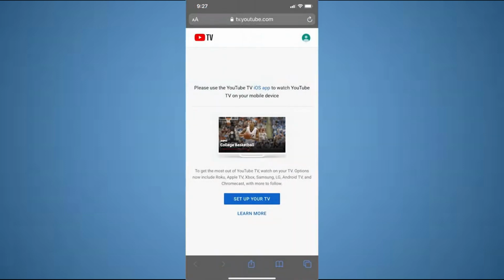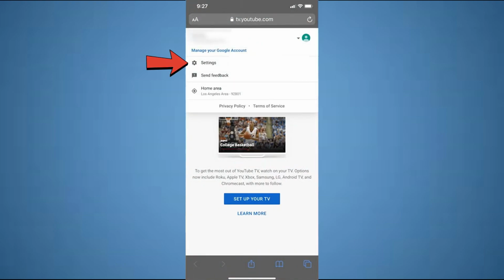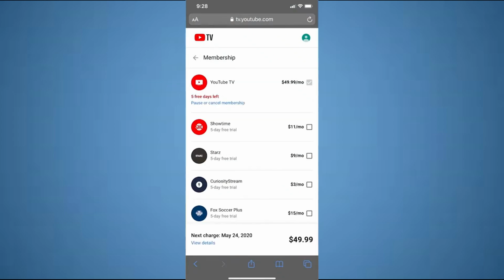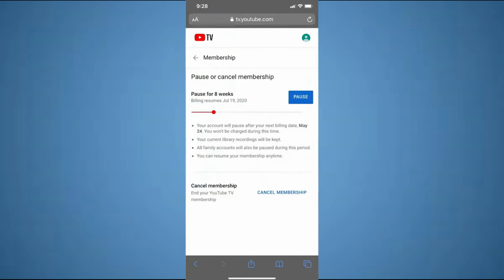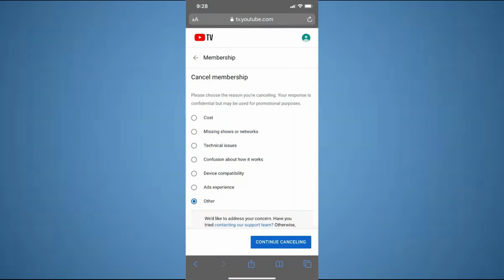HOW TO REMOVE YOUTUBE TV FREE TRIAL 2025! (FULL GUIDE)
Welcome! In this comprehensive guide, we'll show you "HOW TO REMOVE YOUTUBE TV FREE TRIAL 2025! (FULL GUIDE)." If you're looking to cancel your YouTube TV free trial, this tutorial will provide you with detailed, step-by-step instructions to help you through the process.